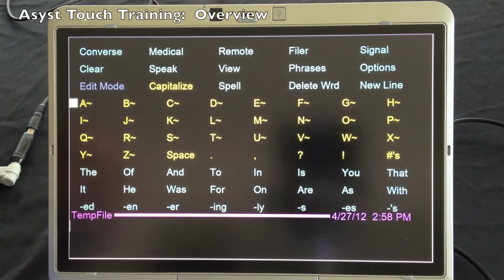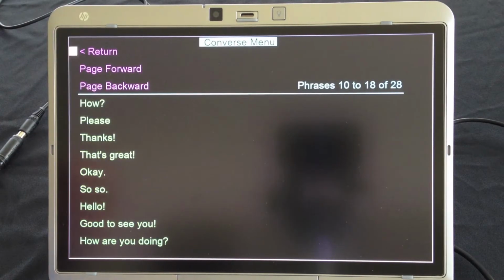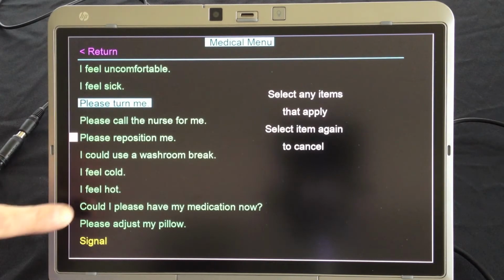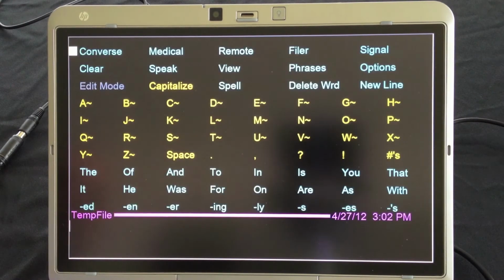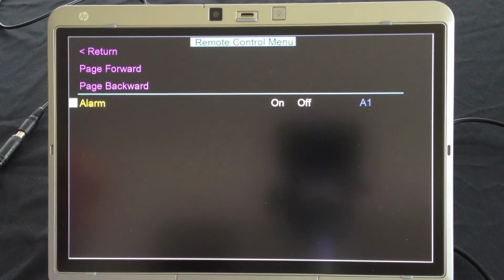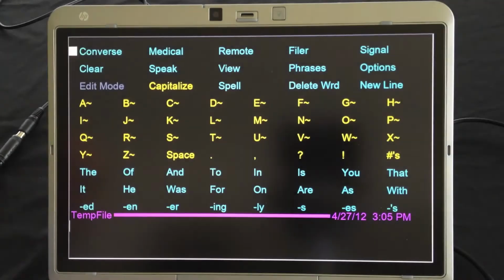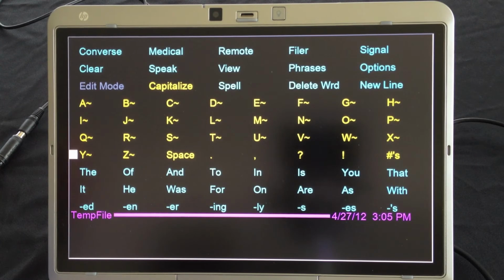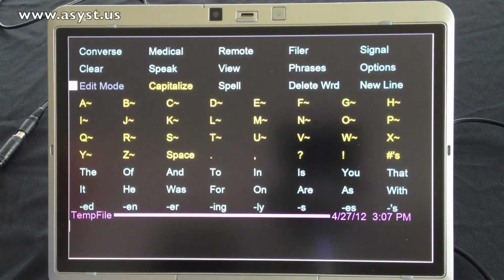Asyst Touch Training 3 Overview